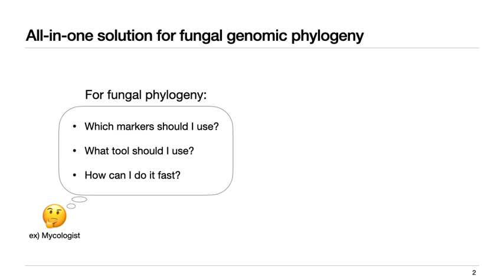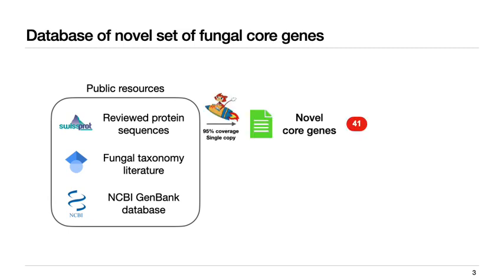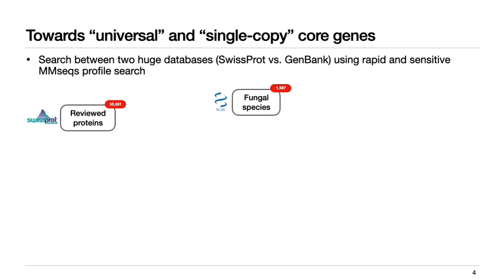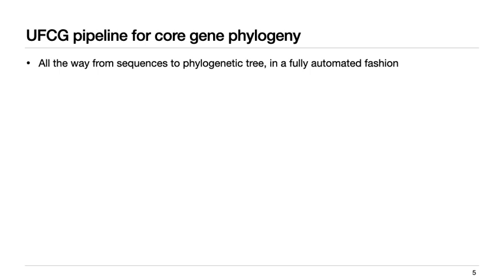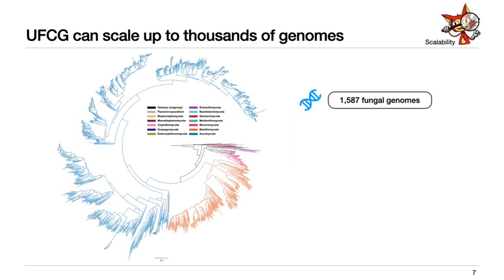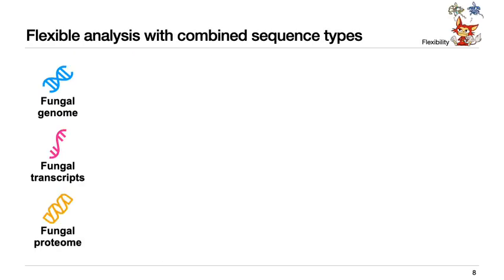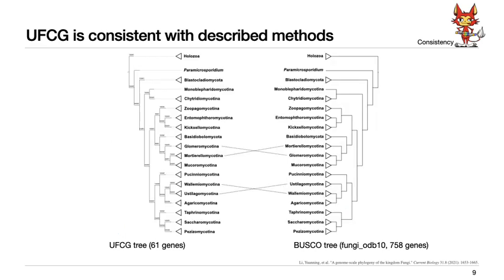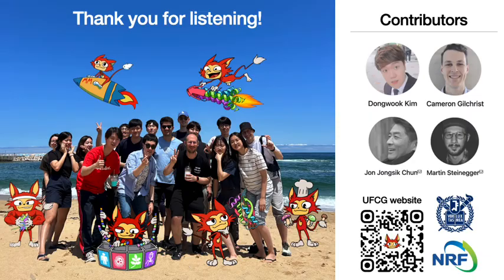UFCG: database of universal fungal core genes and... - Dongwook Kim - EvolCompGen - ISMB/ECCB 2023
UFCG: database of universal fungal core genes and pipeline for genome-wide phylogenetic analysis of fungi - Dongwook Kim - EvolCompGen - ISMB/ECCB 2023